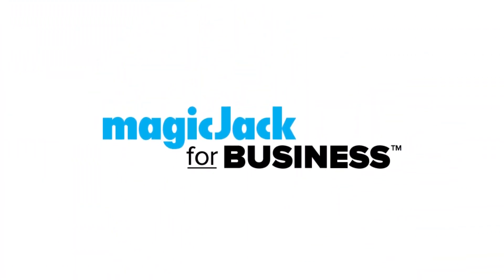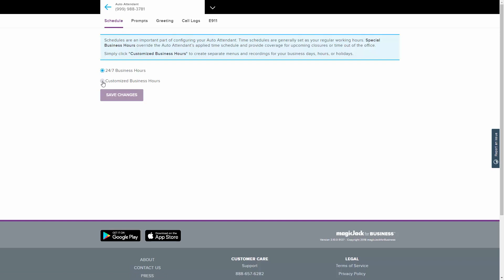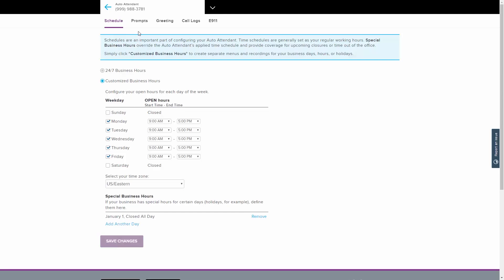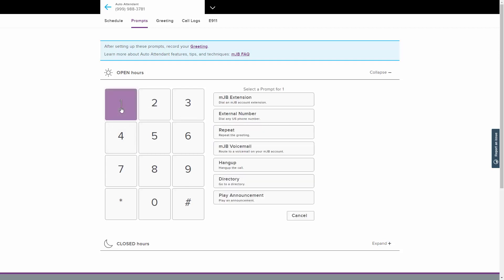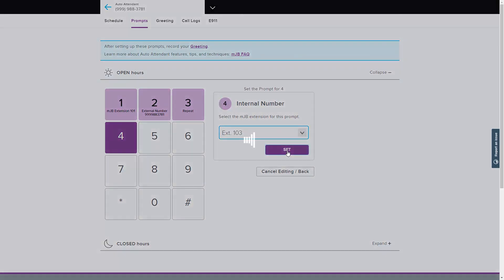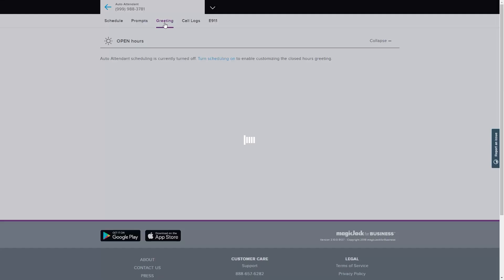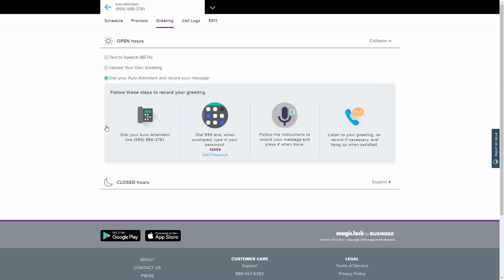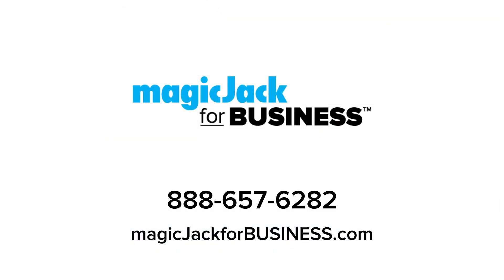New! Getting Started with a magicJack for BUSINESS Auto Attendant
An Auto Attendant will help automate your business phone line by giving you access to customizable features such as transferring a call to an extension or phone number at the press of a button.